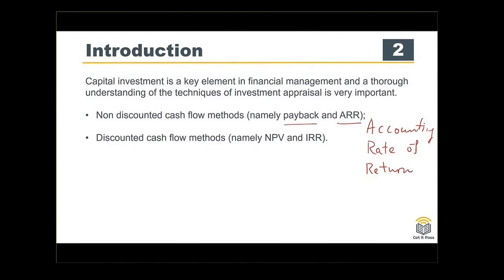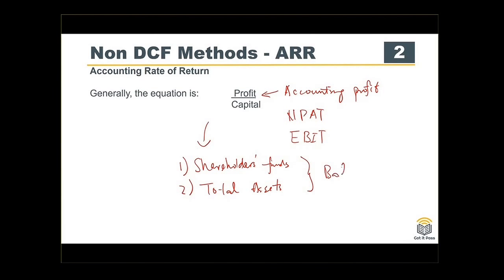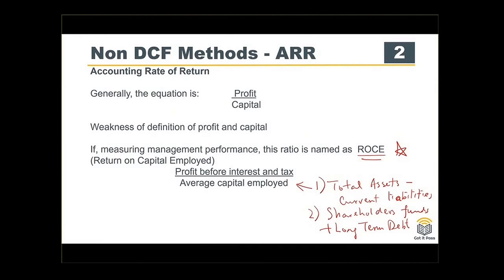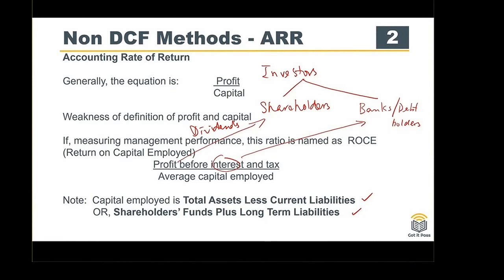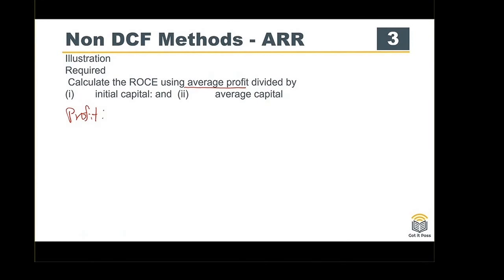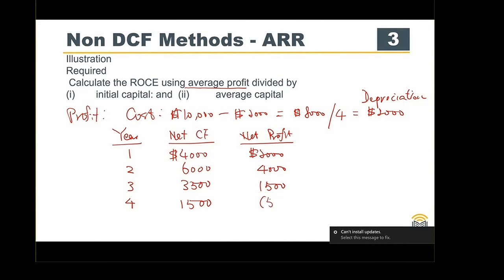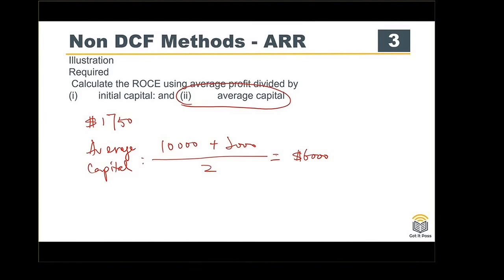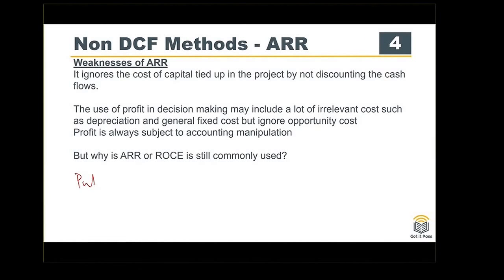ACCA F9 Course Investment Appraisal 01 Accounting Rate of Return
In ACCA F9 syllabus, investment appraisal is the most important part in terms of weighting in the exam.

From our statistics, investment appraisal shares around 25% of total marks in ACCA F9 exam.

Students are encouraged to study this topic in very depth so they can pass the exam.

Investment appraisal can be divided into non discounted cash flow (Non DCF) methods and discounted cash flow (DCF) methods.

It is a video sharing 1 of Non DCF methods, Accounting Rate of Return (ARR) or Return on Capital Employed (ROCE).

In addition to share with students on what components should be considered in the calculation of ARR, an example is also shared on how to get the answer.

Besides, the advantages and weaknesses of ARR are shared in which the discursive question or objective test question may ask students on it.